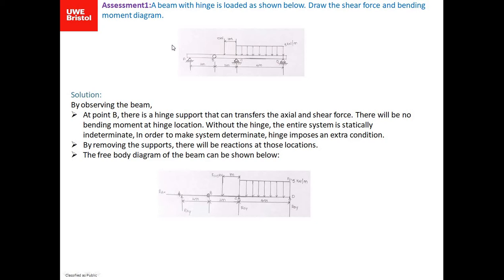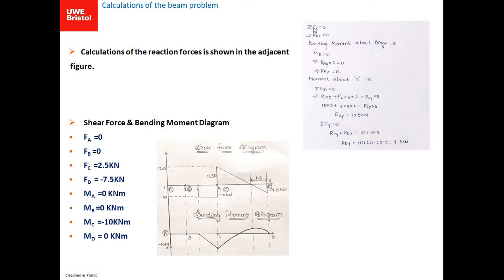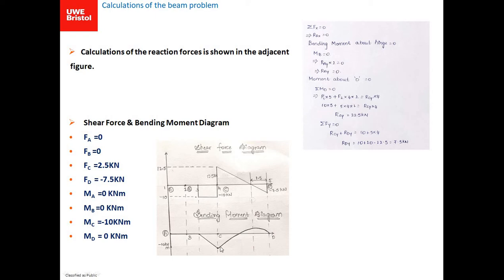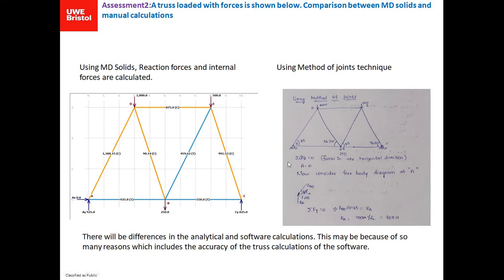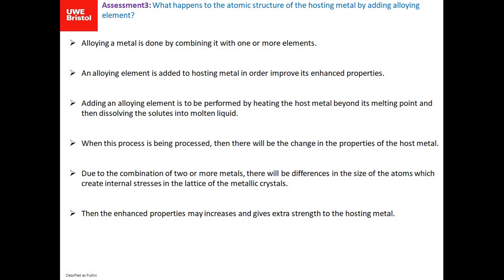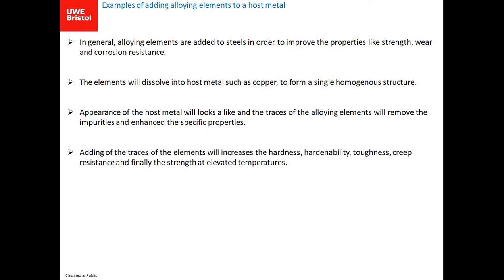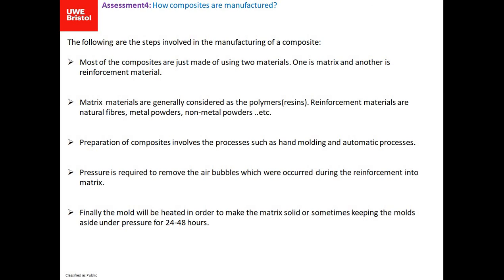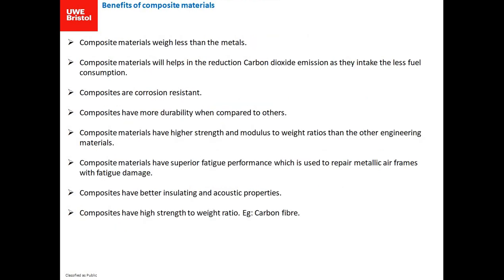How to explain RESIT assessment|| UWE Bristol assessment||2021||Mechanical engineering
This video is useful for the mechanical engineering students.